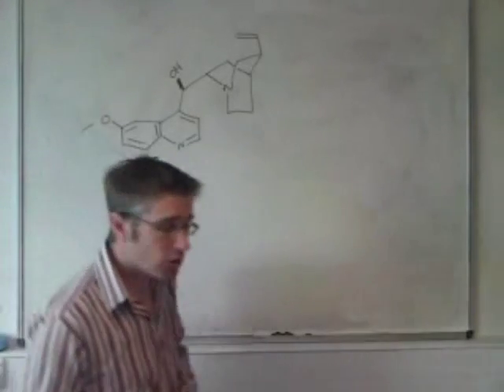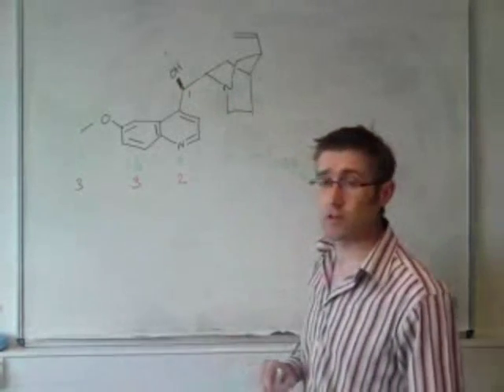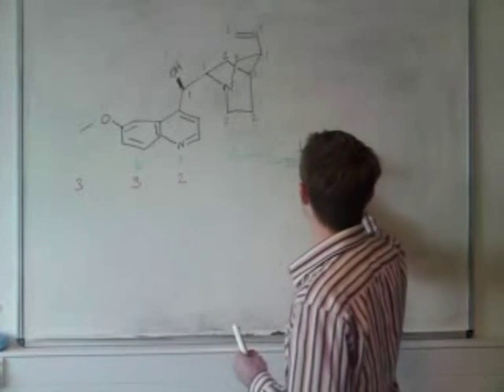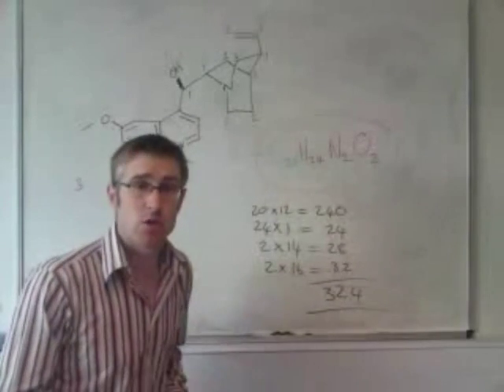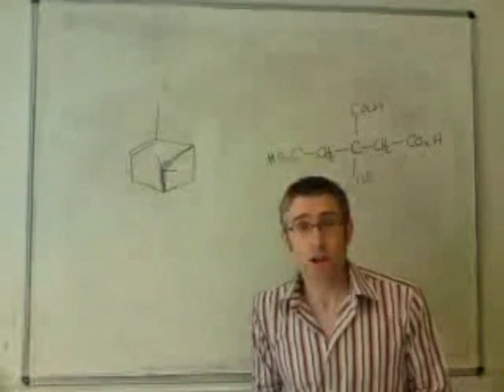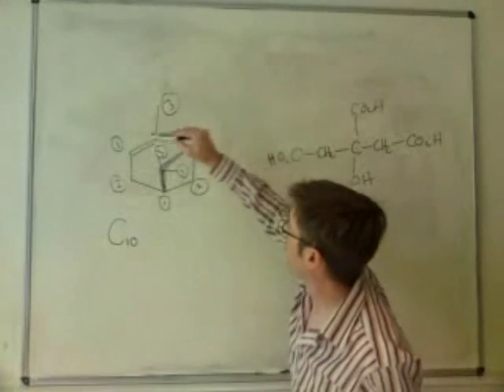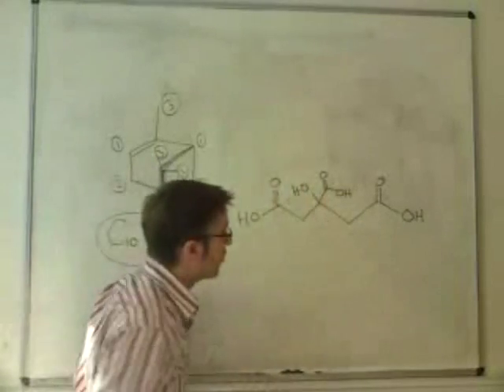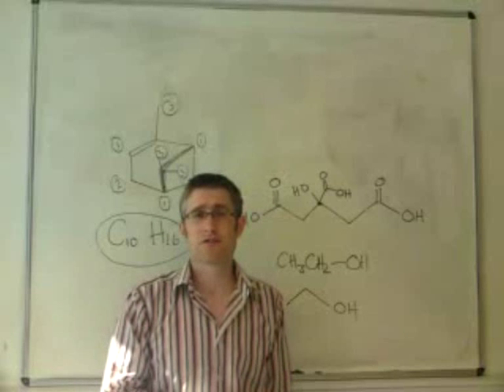Gin and Tonic Tutorial - Professor Dave's Organic Chemistry Tutorial 1A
Here are the answers to the first part of the podcast - this bit is for the organic chemistry students and science geeks!  I know the pens are not great - I improve them in later tutorial videos!! If you want to learn more chemistry, why not take a look at The University Of York (UK), Department of Chemistry website!!